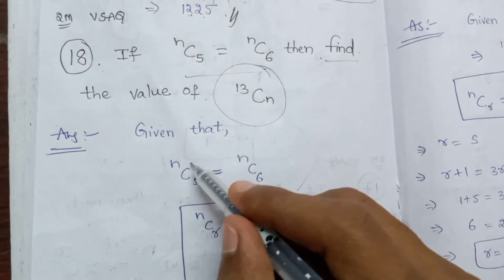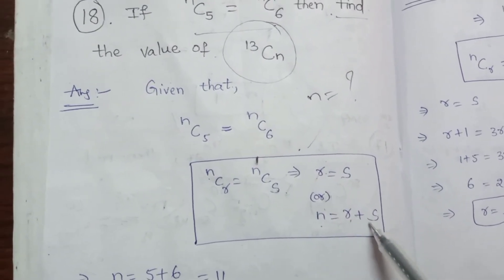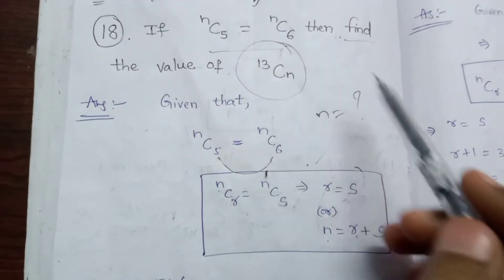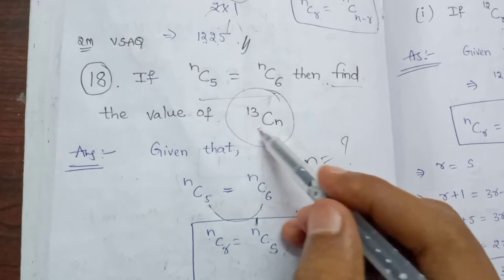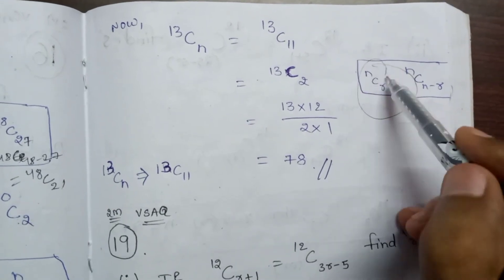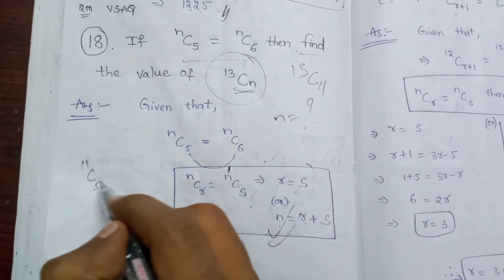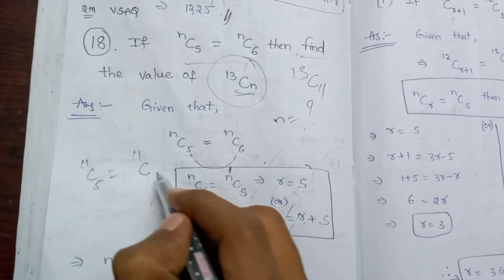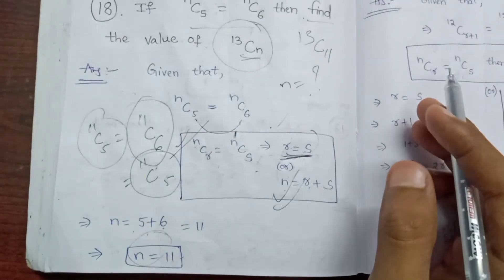If nC5=nC6 then find 13Cn || permutation and combinations chapter 2marks questions maths2A